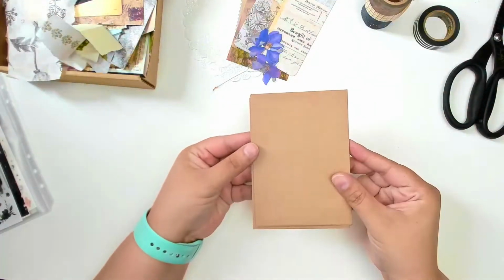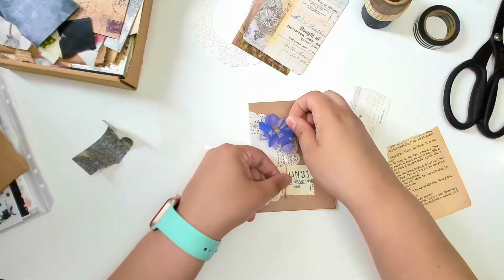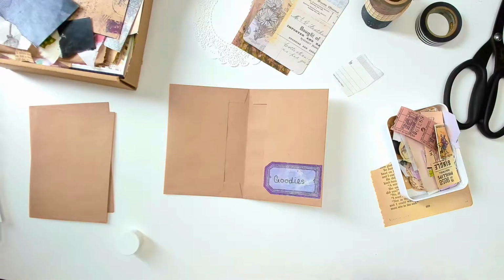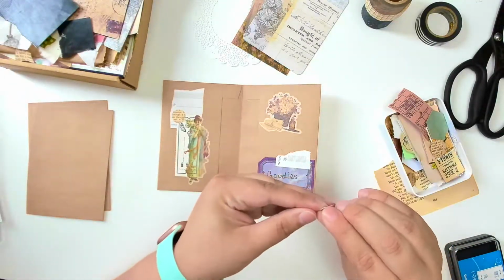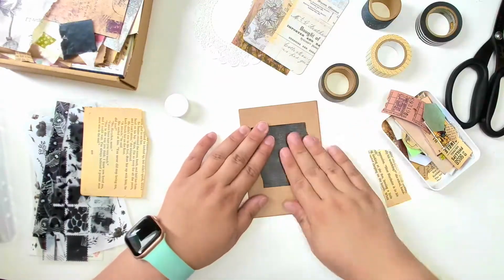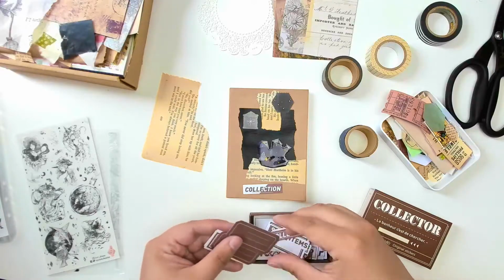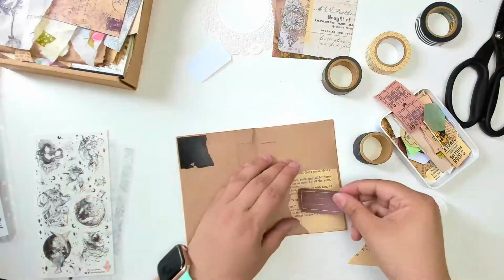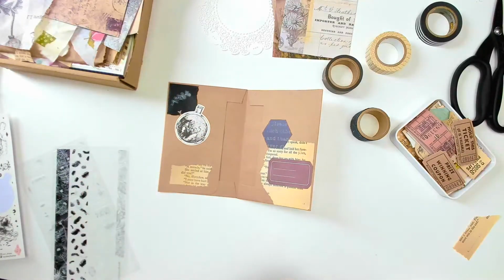MAIL ART MONDAY Ep. 5 | Easy Penpal Folder | ENVELOPE FOLDER TUTORIAL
Today I'm going to show you have to make a simple penpal folder with two envelopes.